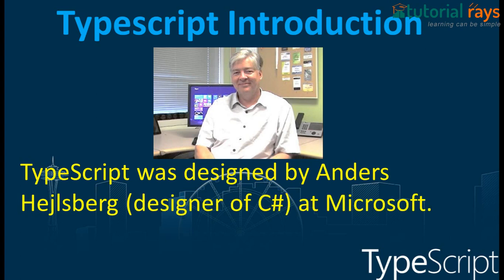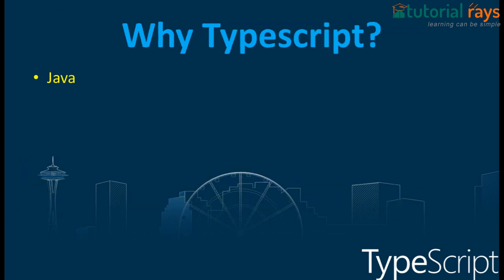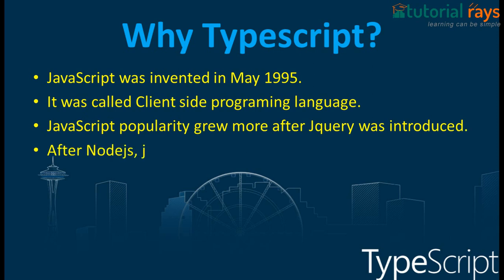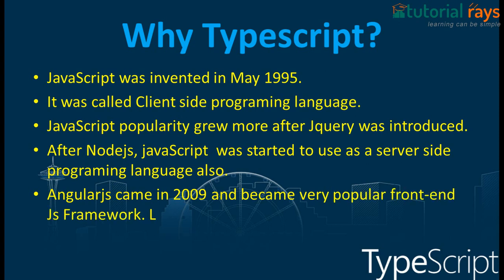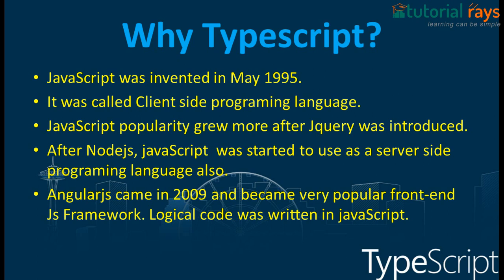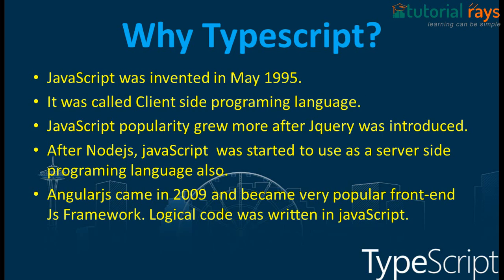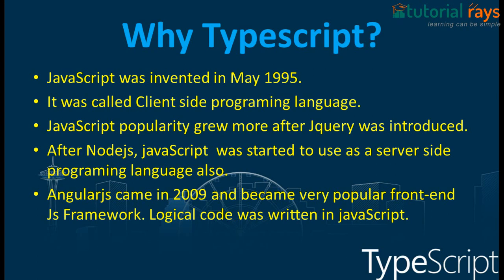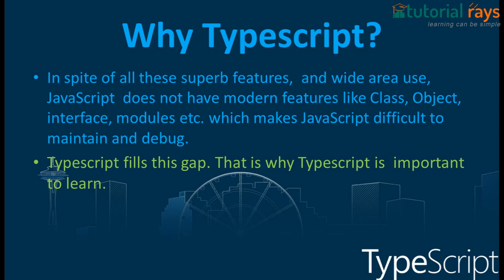1 TypeScript Introduction and Installation 2019 - Tutorial Rays | By Umar Rahman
In this video tutorial, I am going  provide introduction of TypeScript and how you can install TypeScript.

For mean Stack Training